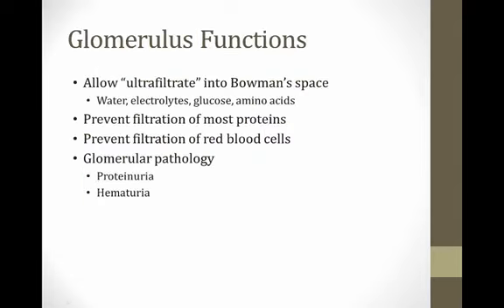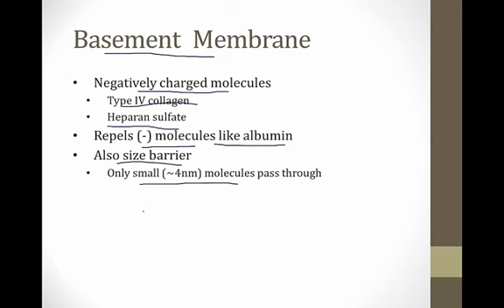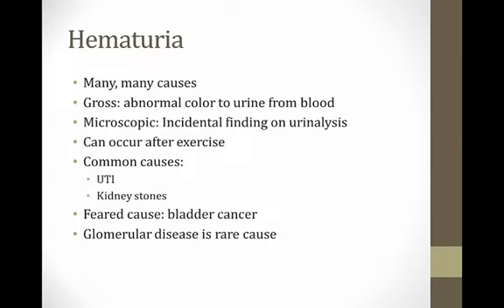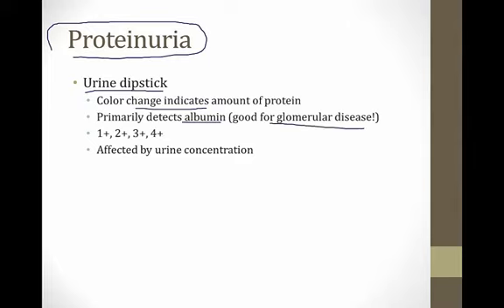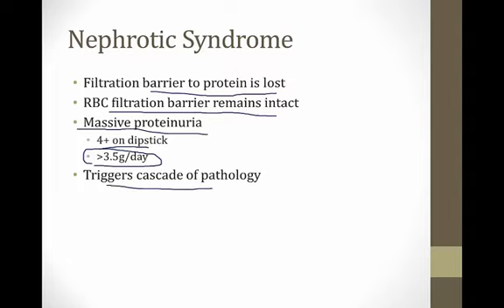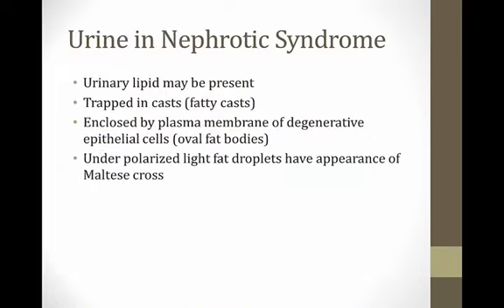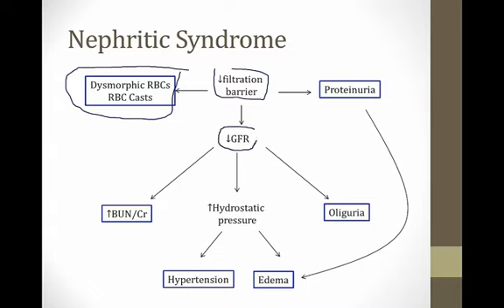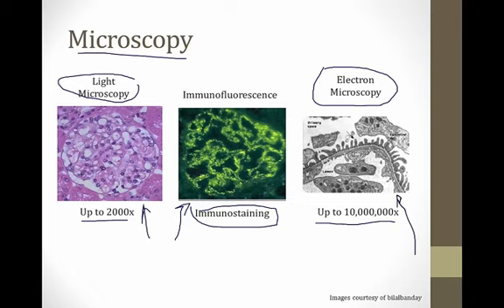01 Glomerulonephritis Principles